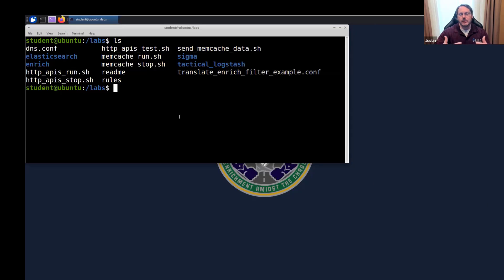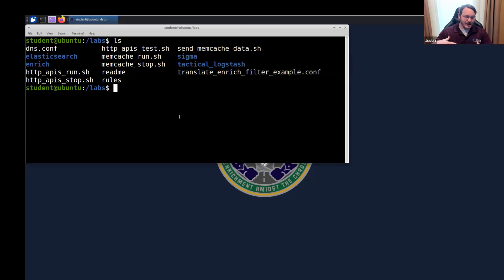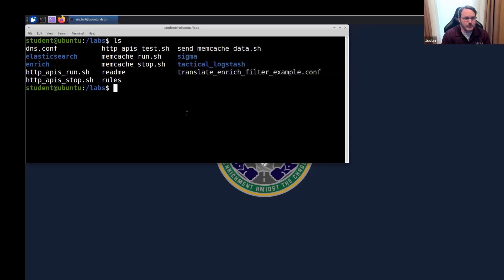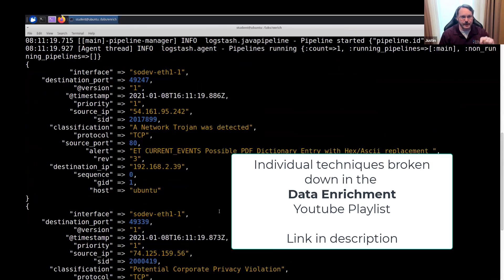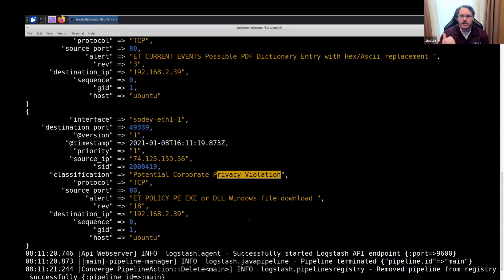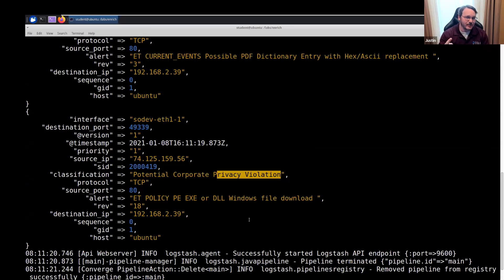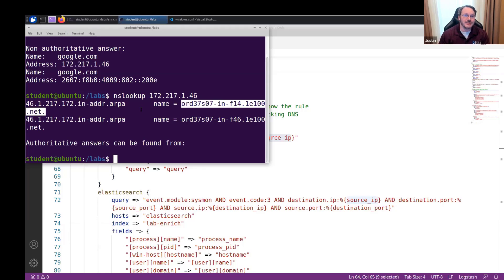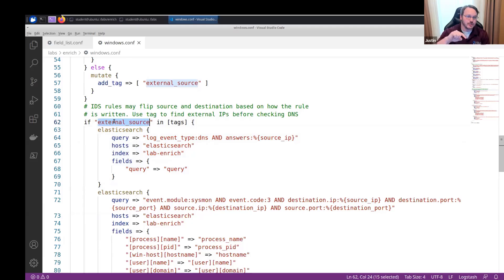Making Alerts Meaningful with Data Enrichment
This video provides a walkthrough of performing data enrichment to add context to your data. Specifically, this video takes on the challenge of making alerts meaningful by appending context, performing automatic correlation, lookups, and more. Such context enables you to perform automatic false positive reduction and greatly enhances the alert investigation process for your SOC.

If the link above does not work, try downloading it

Are you looking for help improving your detection capabilities? We routinely implement SIEM and NSM solutions, both commercial and open source.

Speaker: Justin Henderson, CEO H & A Security Solutions LLC Justin is the co-founder of H&A Security Solutions, LLC, a company that deploys, maintains, and tunes SIEM, NSM other solutions for organizations. Justin also maintains one of the largest security onion deployments in the world with over 1200 network sensors. He is a passionate security architect and researcher whose cybersecurity experience started at the age of thirteen when he began providing professional services to organizations. Justin was the 13th GSE to become both a red and blue SANS Cyber Guardian and holds over 60 industry certifications. As the author of SEC555 and co-author of SEC455 and SEC530, he’s able to bring his encyclopedia of IT knowledge into the classroom.